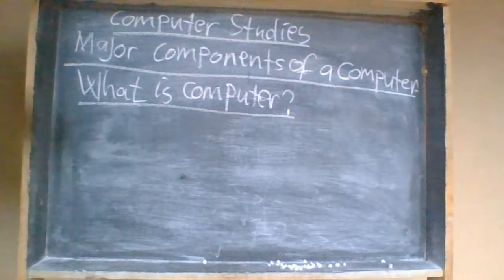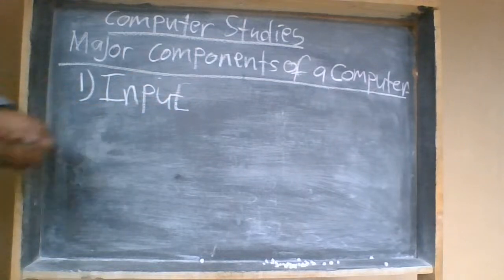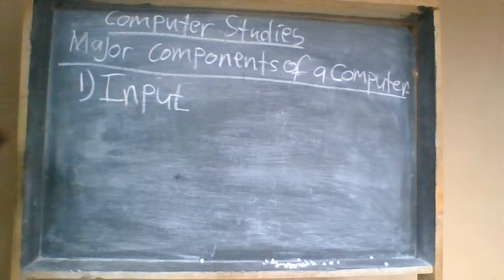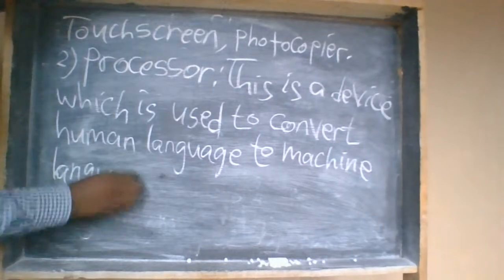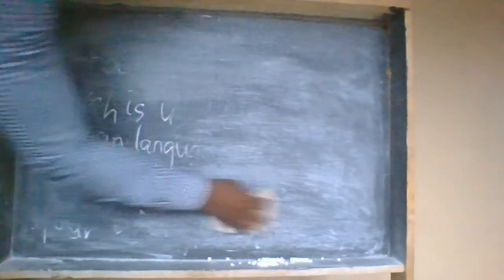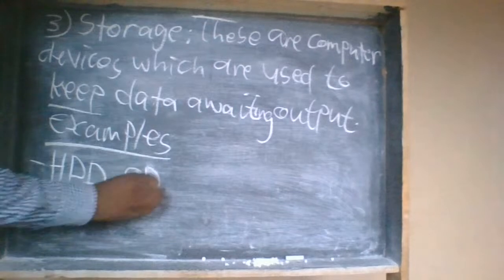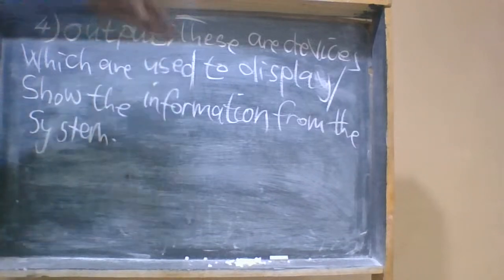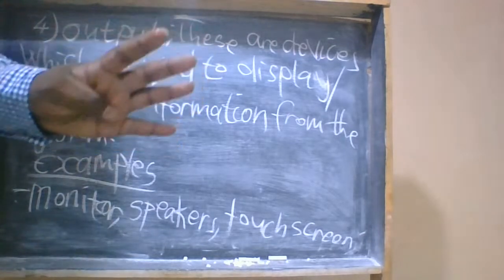COMPUTER STUDIES; MAJOR COMPONENTS OF A COMPUTER-GRADES 8-9 LEVEL